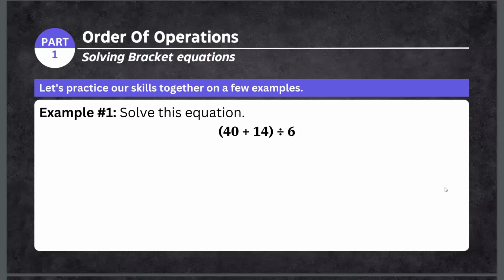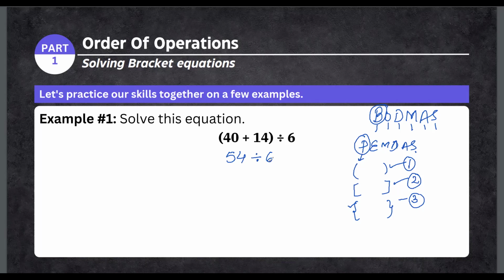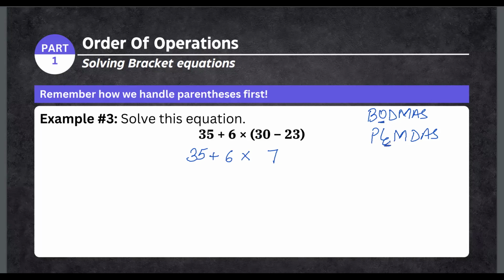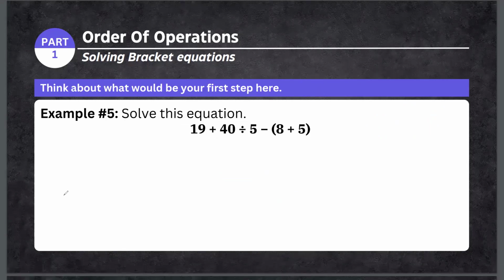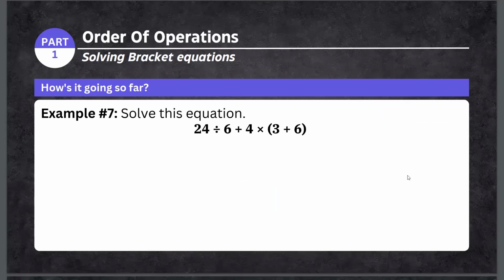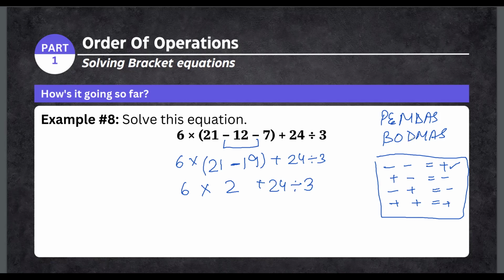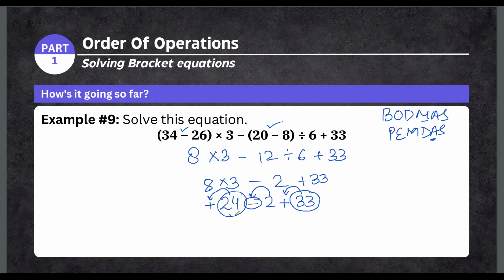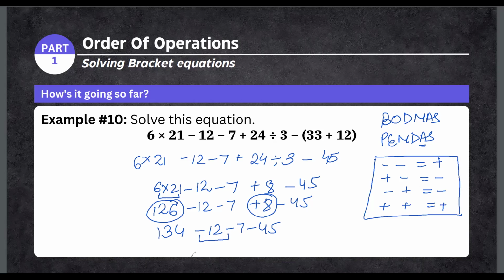Order of Operations (Parenthesis) Part 1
Order of Operations (Parenthesis)  @worldofworksheetswow8570